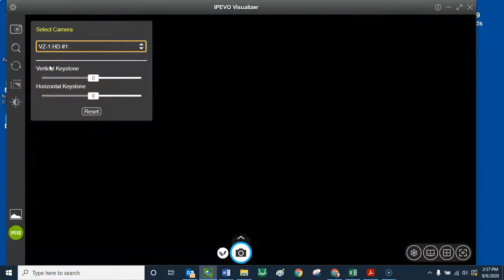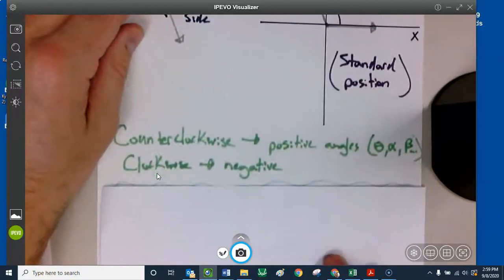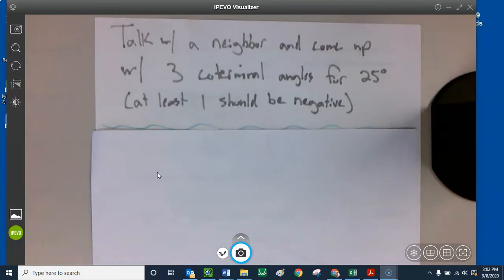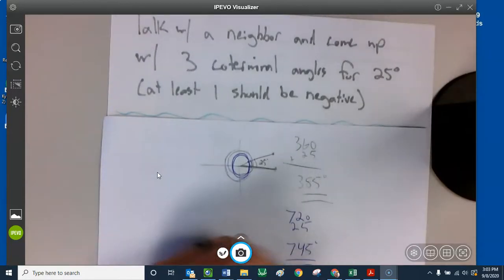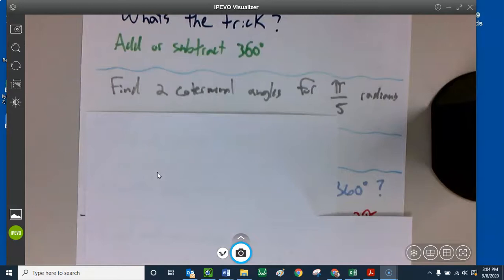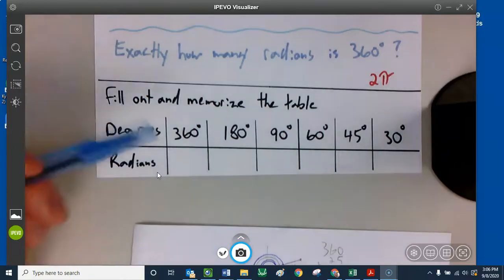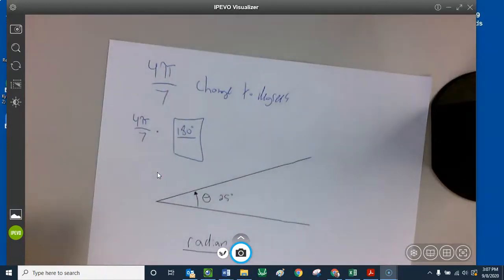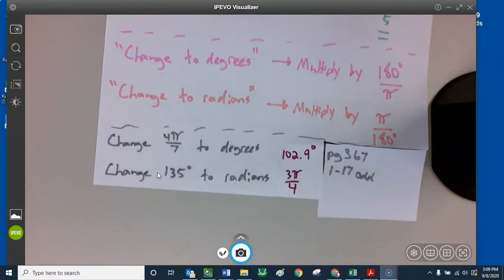4 1 1 part 2 radians